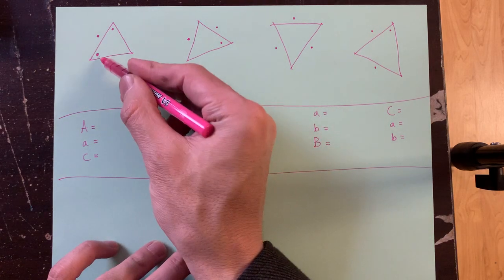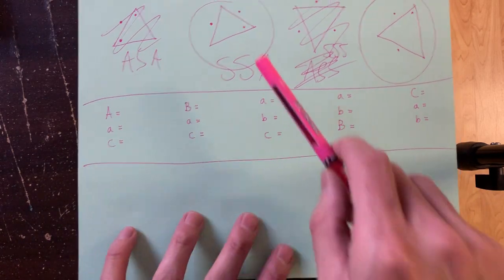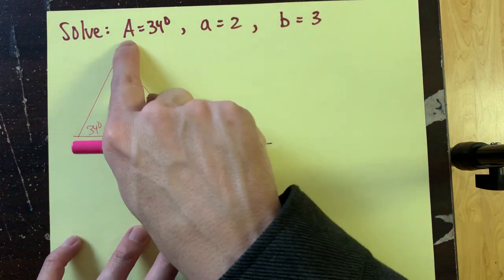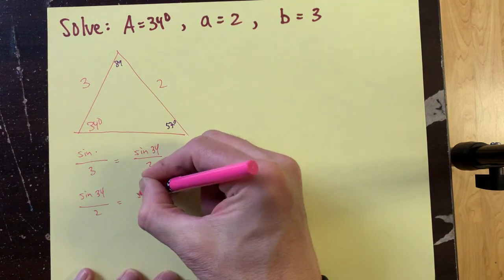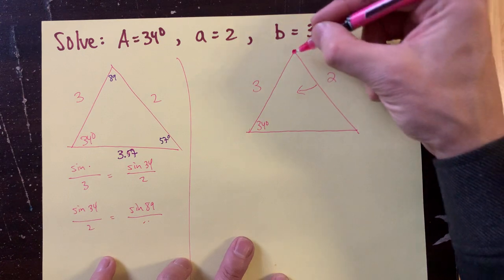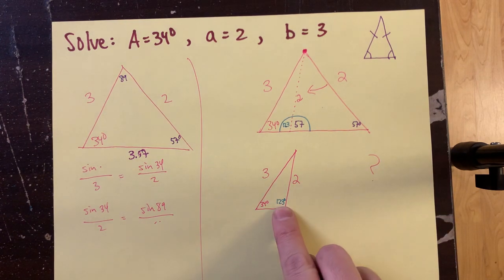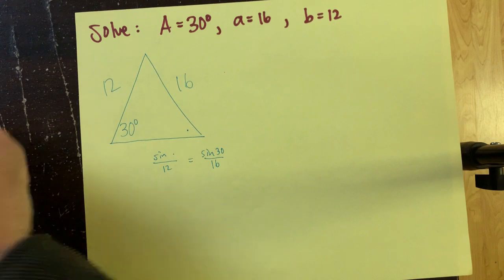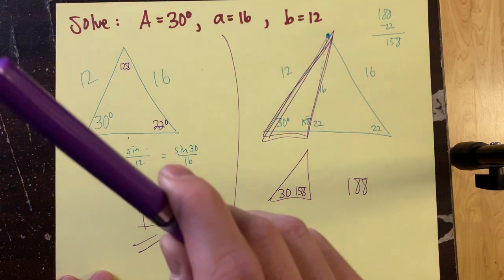The Ambiguous Case…SSA